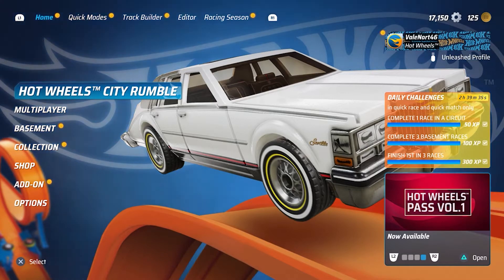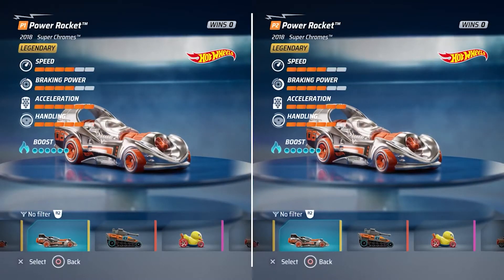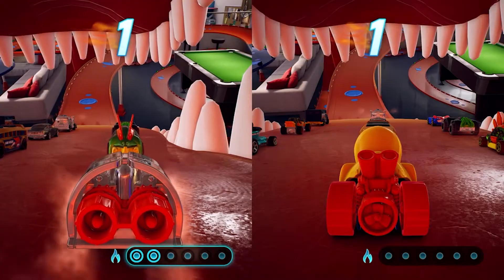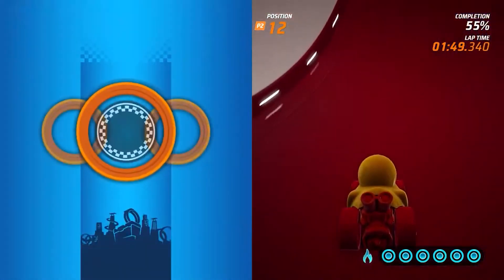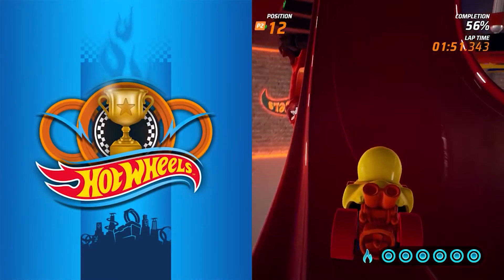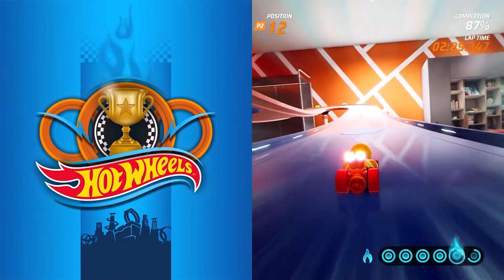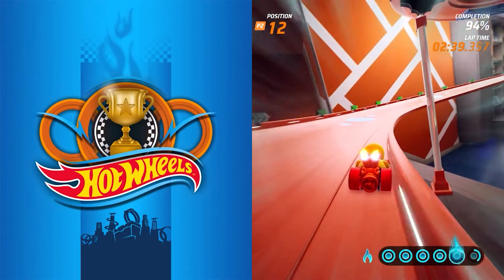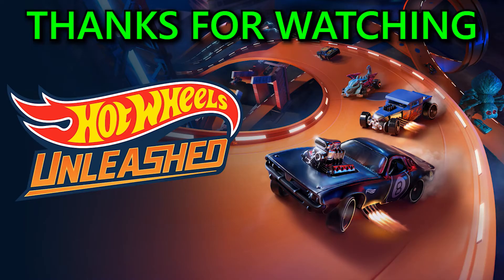Hot Wheels Unleashed: Friends No More Trophy Guide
Here we have the Hot Wheels Unleashed Friends No More trophy guide where you need to Complete a race in Split Screen mode.